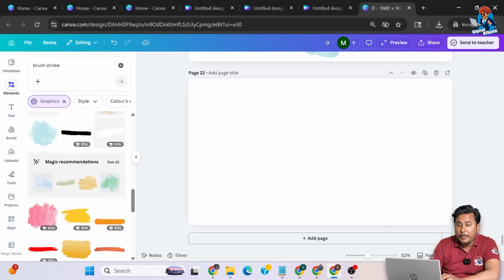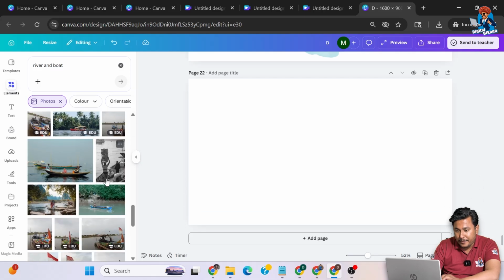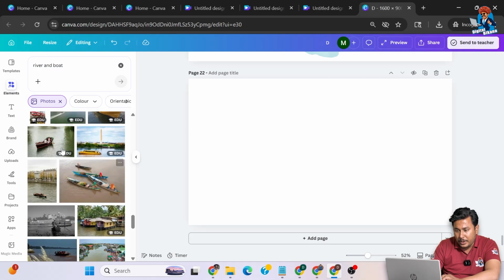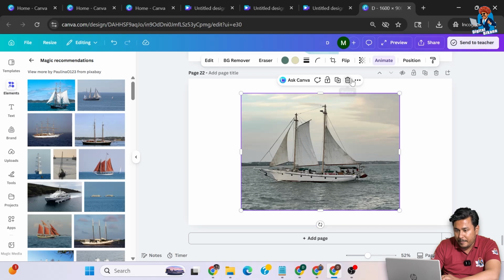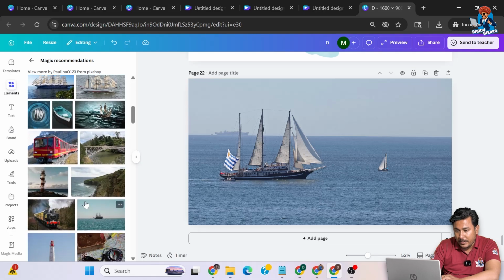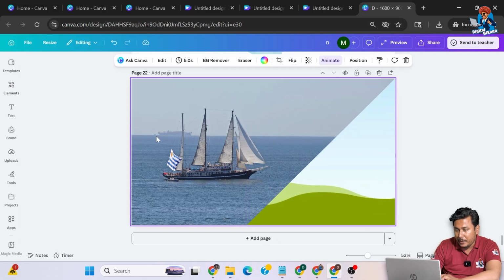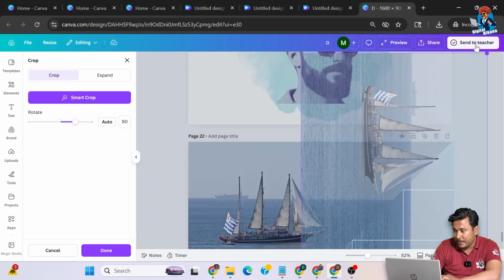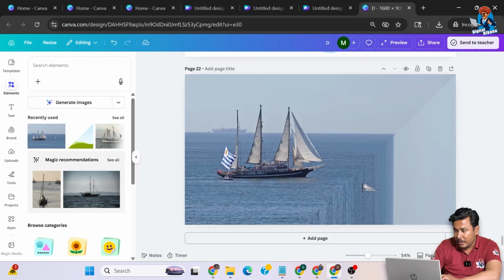How to Create Perspective Bending Effect in Canva?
Want to create eye-catching perspective bending designs in Canva? In this video, you’ll learn how to make a professional perspective bend effect that gives your images a 3D and dynamic look using simple Canva tools.

✅ What you’ll learn:

What is perspective bending effect in Canva
Step-by-step process to create the effect
How to use grids, frames, and elements
Tips to make your design look realistic and professional
Best use cases for social media and ads

💡 Perfect for designers, content creators, and beginners who want to create scroll-stopping visuals.

0:00 – Introduction
0:16 – Search & select background image
1:11 – Set image as background
1:36 – Add triangle frame
1:44 – Add second image
1:56 – Adjust size & position
2:16 – Final result